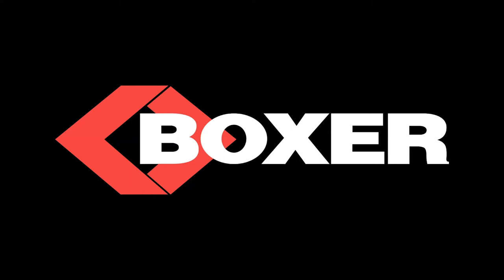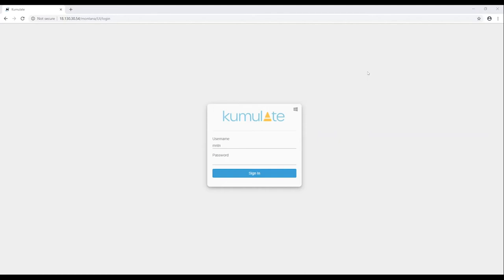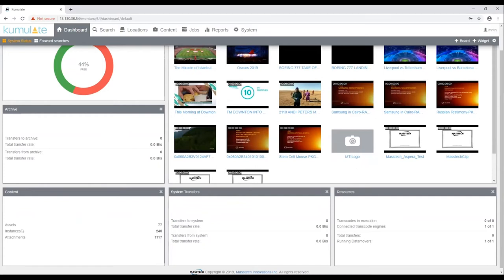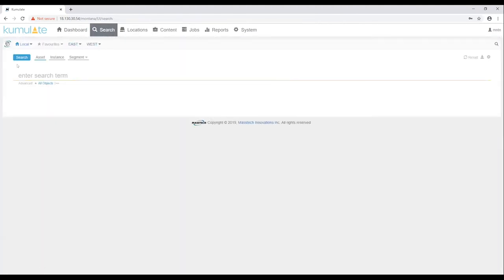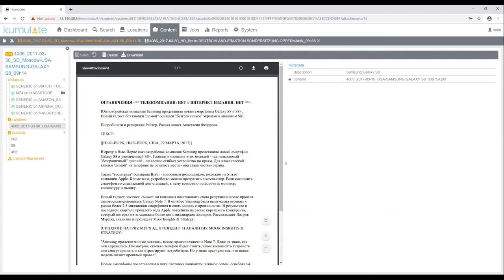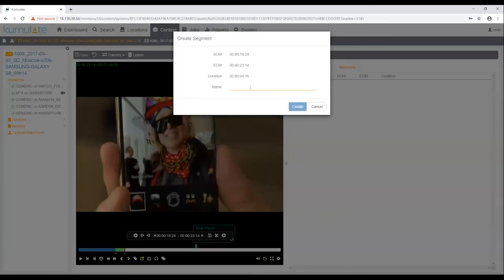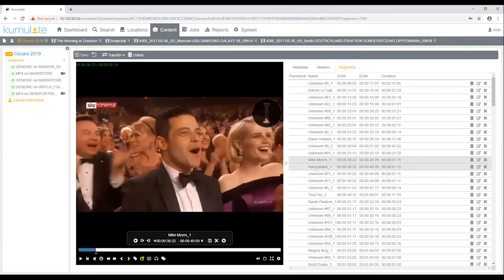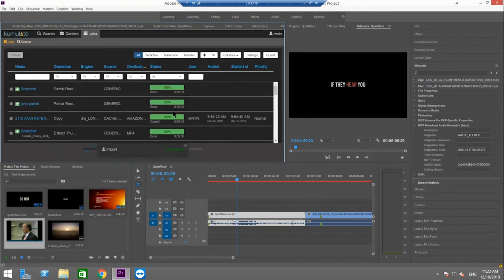Boxer Shorts - Masstech Kumulate - December 2019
Webinar featuring Marc Risby - CTO, Boxer Systems and John Riley - Director of Presales, Masstech introducing the Kumulate intelligent storage and asset life cycle management product.